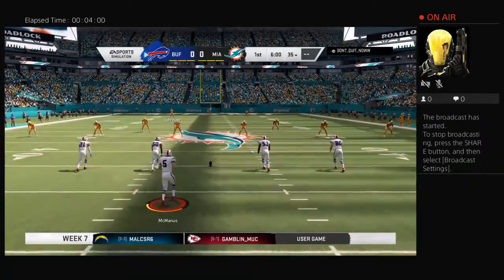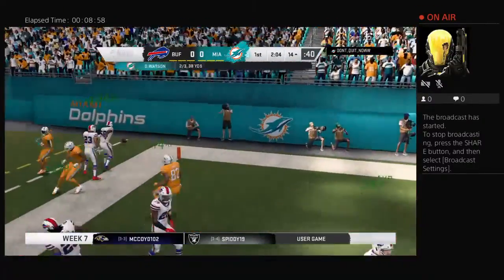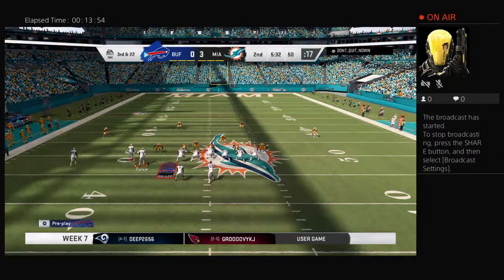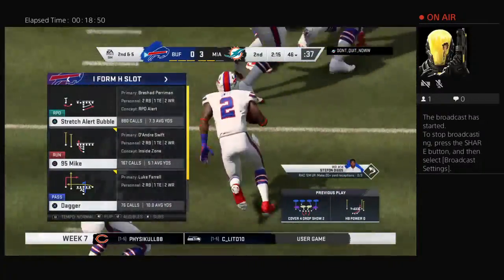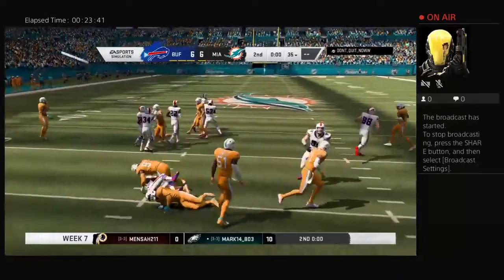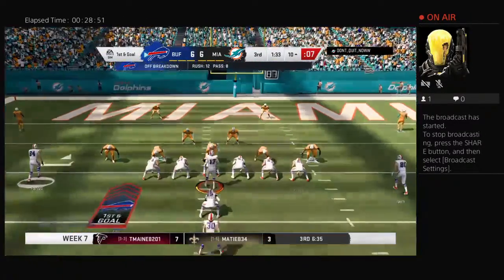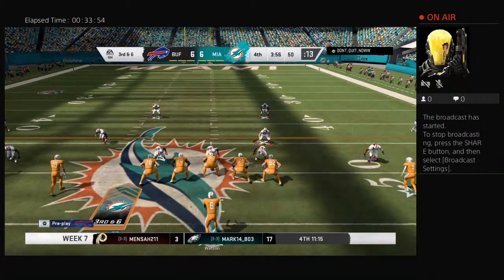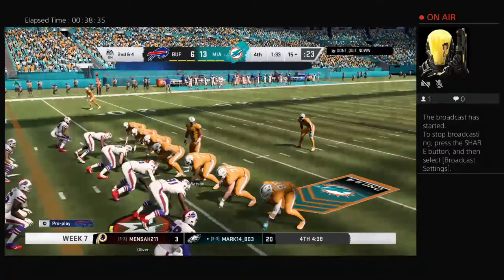boutdhatt_11's Live PS4 Broadcast